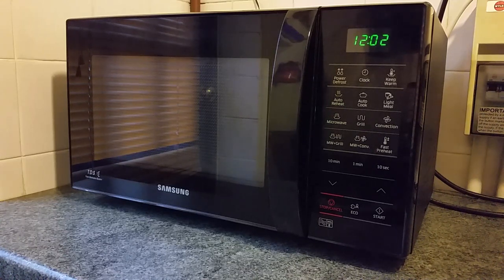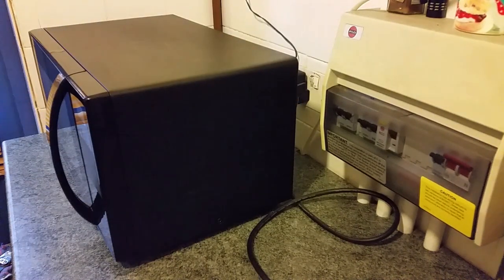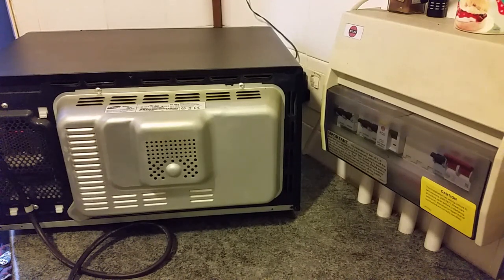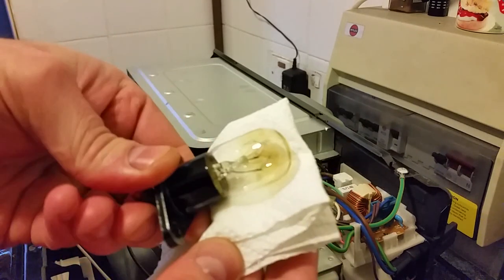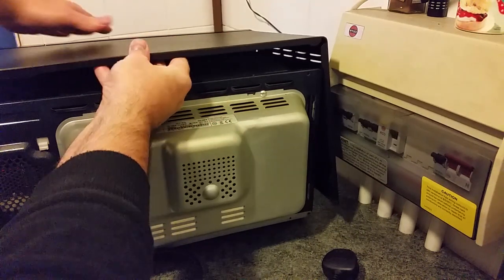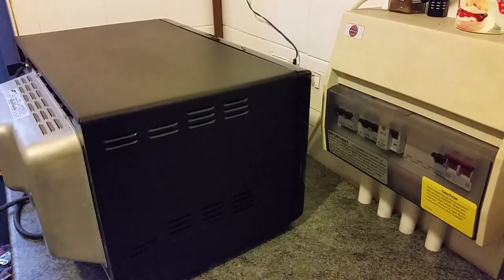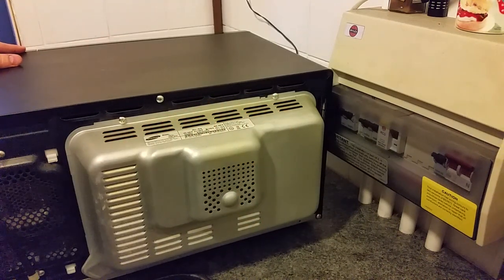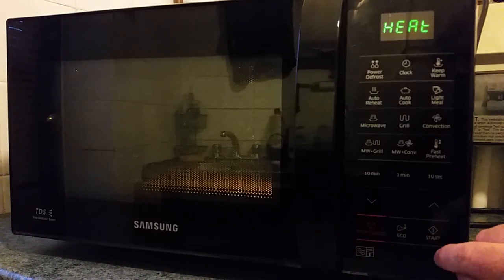Replacing The Bulb In A Samsung CE73J Microwave/Oven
How to replace the bulb in the Samsung CE73J Microwave/Oven.